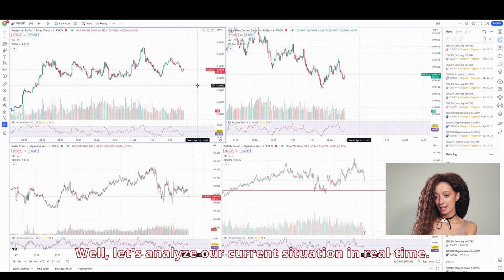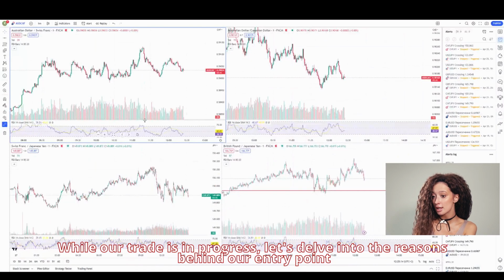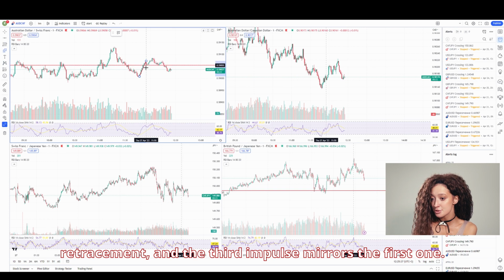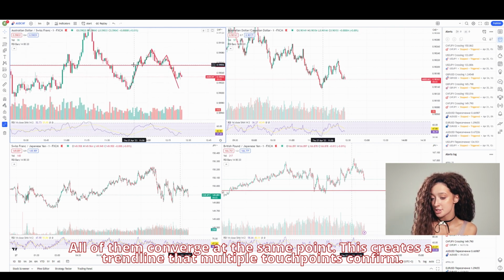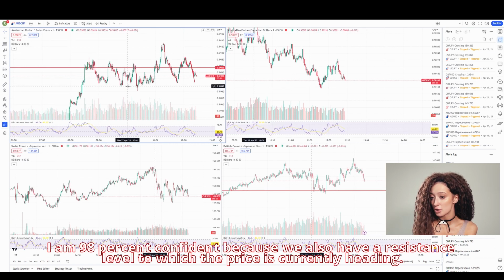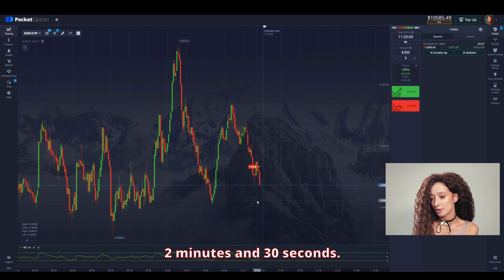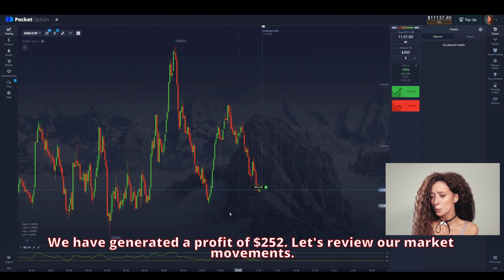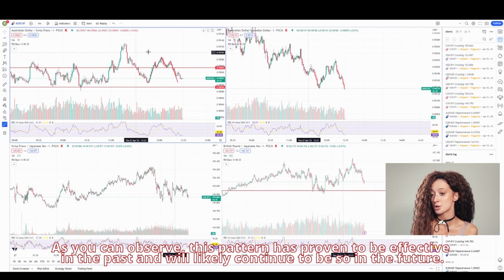Head and Shoulders Pattern Strategy for Binary Options 2023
Head and Shoulders Pattern or H&S (do not mistake with a shampoo brand) is a powerful reversal pattern that indicates that the buyers or sellers are losing their power. While patterns of 2-3 candlesticks indicate minor reversals, the Head and Shoulder pattern usually gives us signals for big moves.

Still, knowledge is useless without practice and examples, so today I will explain in detail how H&S Forex pattern forms and how to trade it, and also take on live trade to demonstrate it myself. Hop in!

0:00 - What is Hammer Candlesticks
0:40 - What is Head and Shoulders Structure
3:39 - Head and Shoulders Examples
5:33 - Spotting and Trading H&S Live
7:53 - Thank You!

New Personal POCKET OPTION Bonus Code:➡️ iPRhqnaH